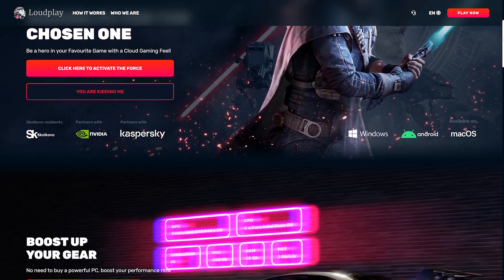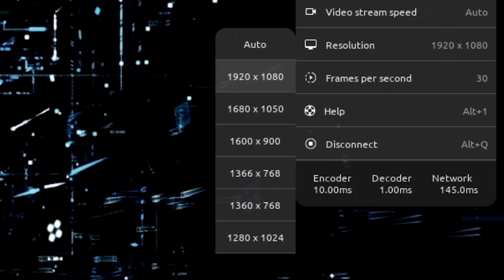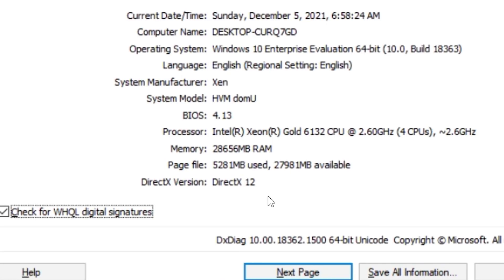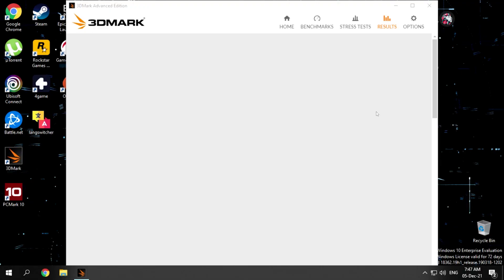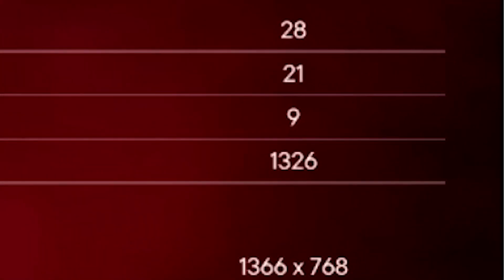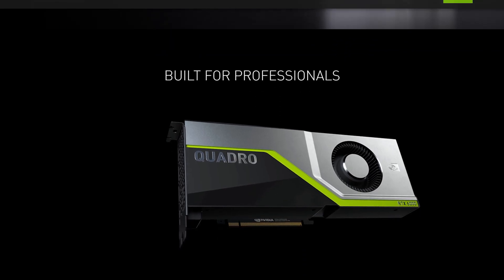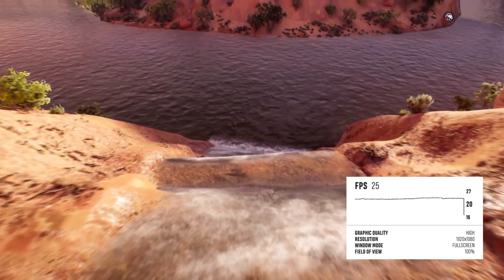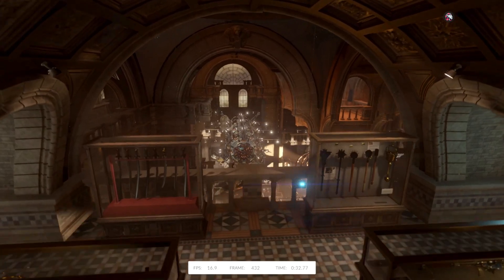LOUDPLAY Full Benchmark | NEW & Old Hardware | RTX 6000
What does Loudplay power their service with? Here is a full PC benchmark on the Loudplay system. The benchmark will be general stats for the overall PC performance using PCMark 10 and then a gaming benchmark using 3DMark. We’ll also run in-game benchmarks to see how things run on a modern game.